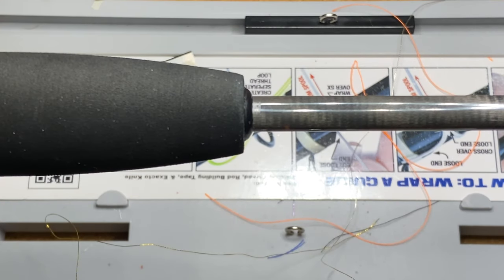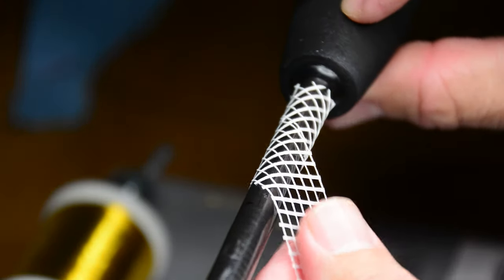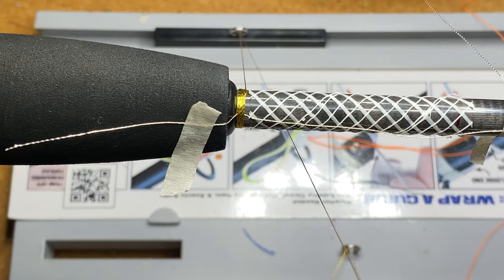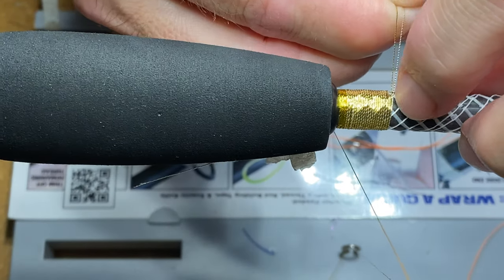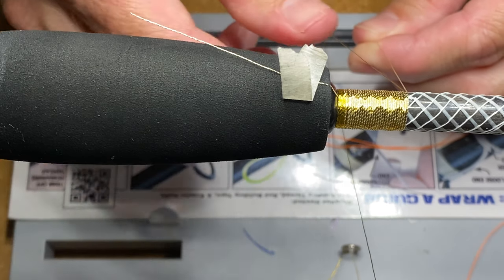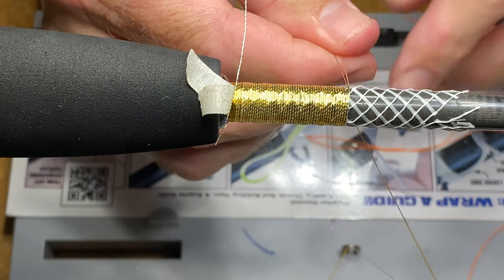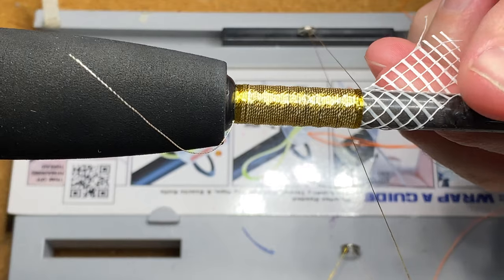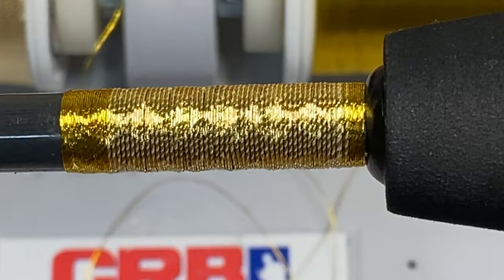Custom Rod Building - Dragon Scale Wrap: Two Colors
In this tutorial I demonstrate how to apply a dragon scale wrap to your next custom rod building adventure.  Whether you have been building custom rods for a while, or its your first fishing rod build, this video focuses on using two different colors of thread to achieve a great looking, and one of a kind wrap.

Equipment used in this video:
CRB Burnishing Tool
CRB Thread Tool Combo Kit
CRB Advanced Hand Wrapper

About ReelBlue Custom Rods, LLC
After 24 years of military service I decided to pursue my passion and build something I could call my own.  That something is ReelBlue Custom Rods, LLC.  Located in the great Pacific Northwest, ReelBlue Custom Rods is a Veteran owned company building unique, high performance custom fishing rods.  I work with each customer one0on0one to ensure I meet their requirements with the goal of building you the rod you have always wanted.

This channel is where I will share my custom builds, travel experiences, how-to videos, and my fishing expeditions.

New content every Monday.

Tag us on social media at